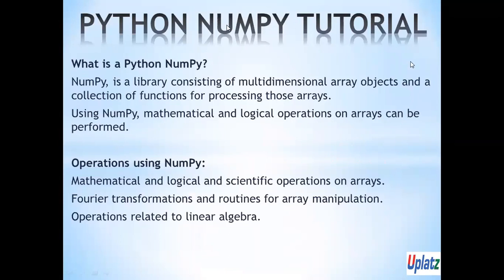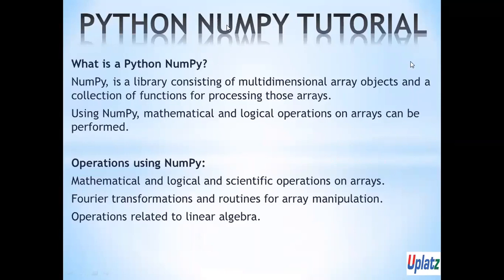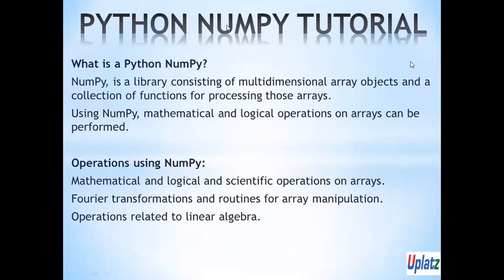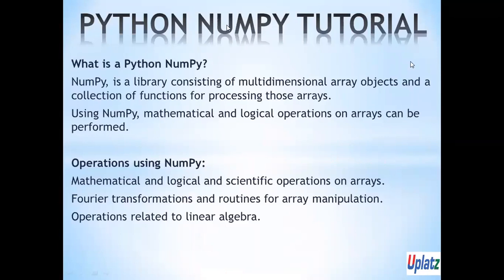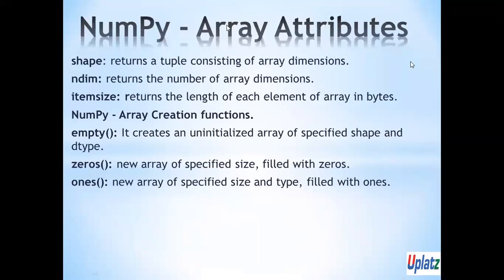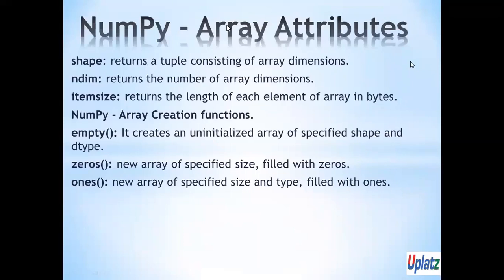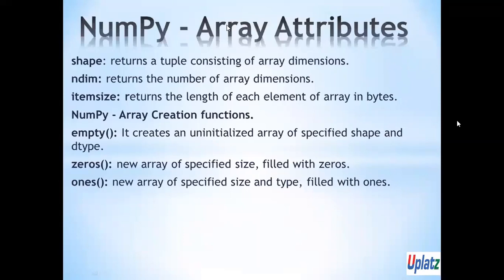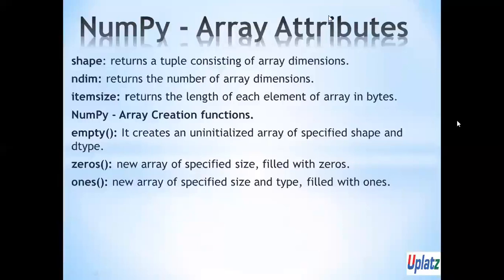Introduction to NumPy | Numerical Computation & Data Manipulation with Python NumPy | Uplatz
| This Python tutorial by Uplatz provides an Introduction to NumPy, a powerful library in Python designed for numerical computations and data manipulation.

NumPy, short for "Numerical Python," is a powerful library in Python designed for numerical computations and data manipulation. It forms the foundation of many data science, scientific, and engineering applications in Python. NumPy introduces the ndarray, a multi-dimensional array object that allows efficient storage and operations on large datasets. These arrays can be one-dimensional (vectors), two-dimensional (matrices), or even higher-dimensional. NumPy provides a vast collection of mathematical functions and routines that work seamlessly with arrays, enabling vectorized operations and speeding up computations compared to traditional loop-based approaches.

Additionally, NumPy supports broadcasting, a feature that automatically extends the shapes of smaller arrays to perform element-wise operations with larger arrays. This makes it possible to perform operations on arrays with different dimensions, simplifying code and increasing efficiency. NumPy's integration with other libraries, such as SciPy for scientific computing and Matplotlib for data visualization, creates a powerful ecosystem for data analysis and numerical computation in Python. Its widespread adoption and ease of use have made NumPy an essential tool for data scientists, researchers, engineers, and anyone involved in numerical computing tasks.

NumPy offers several features that make it incredibly useful in data science and machine learning applications:
1. N-dimensional Arrays: NumPy provides the ndarray data structure, enabling the creation and manipulation of multi-dimensional arrays. These arrays can efficiently store and process large datasets, making it easier to work with complex data structures common in data science.
2. Broadcasting: NumPy supports broadcasting, which allows element-wise operations on arrays with different shapes and dimensions. This simplifies calculations and makes code concise, enhancing performance.
3. Vectorized Operations: NumPy allows vectorized operations, where mathematical operations are applied element-wise to entire arrays. This is significantly faster than traditional loop-based operations and enhances performance.
4. Mathematical Functions: NumPy provides an extensive library of mathematical functions and routines for array computations. It includes functions for basic arithmetic, trigonometry, logarithms, statistics, linear algebra, and more.
5. Integration with Other Libraries: NumPy integrates seamlessly with various Python libraries used in data science and machine learning, such as SciPy (for scientific computing), pandas (for data manipulation), and Matplotlib (for data visualization). This interoperability creates a powerful ecosystem for data analysis and exploration.
6. Efficient Memory Usage: NumPy uses contiguous memory blocks, leading to efficient memory management and reduced overhead during data operations.
7. Random Number Generation: NumPy includes facilities for random number generation, essential for simulating datasets and performing statistical analyses.

In summary, NumPy's powerful array operations, efficient memory usage, and seamless integration with other libraries make it an indispensable tool for data scientists and machine learning practitioners. Its widespread adoption in the Python data science ecosystem underscores its critical role in enabling high-performance numerical computing tasks.